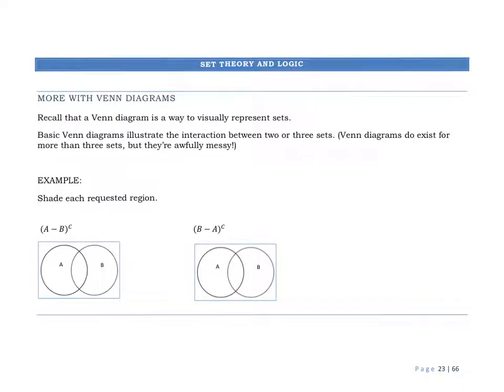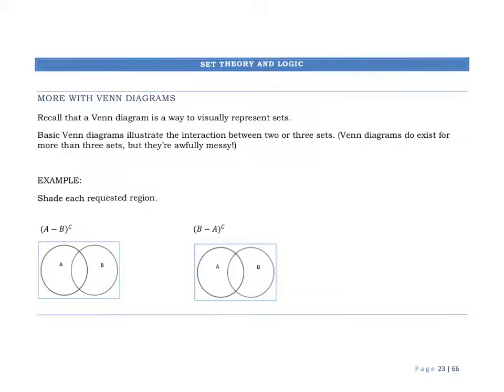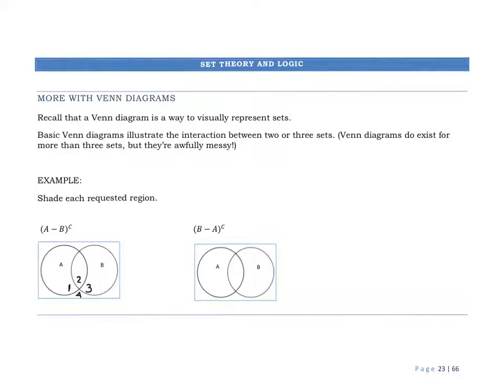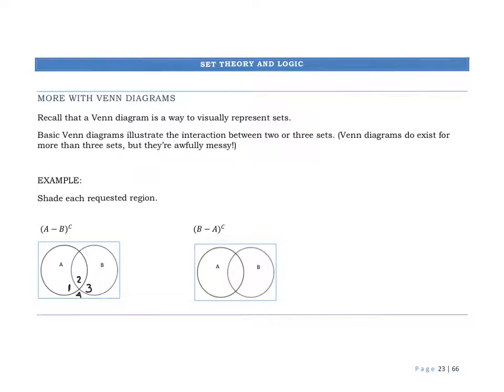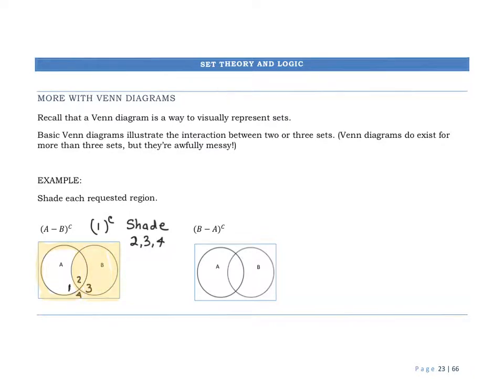Set Theory and Logic, p. 10-11, More Venn Diagrams